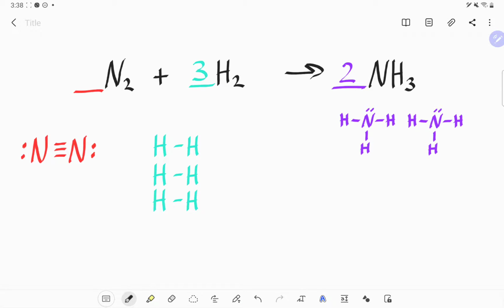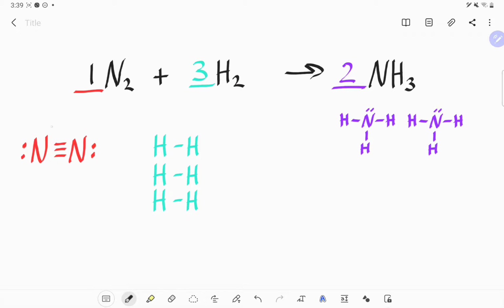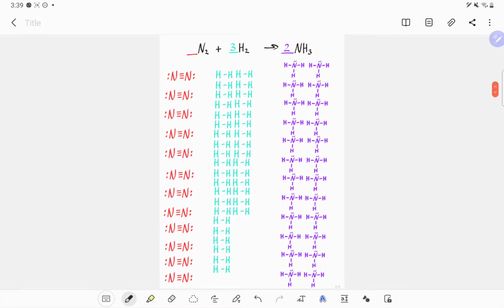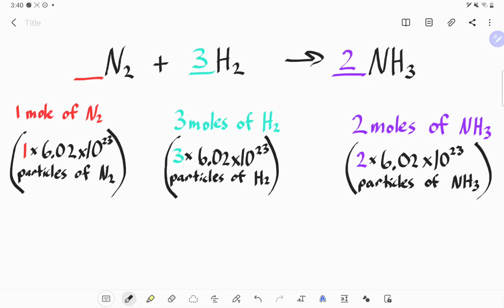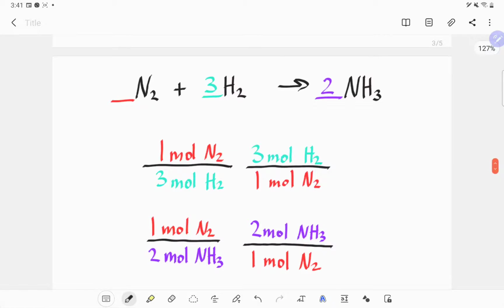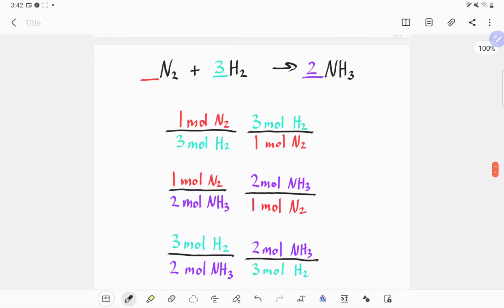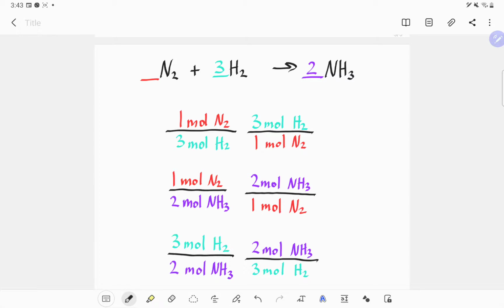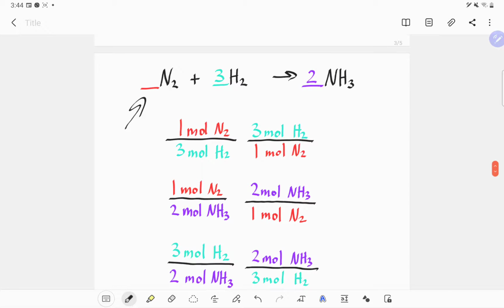What is a Coefficient in Chemistry?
chemistry balanced chemical equations Coefficient